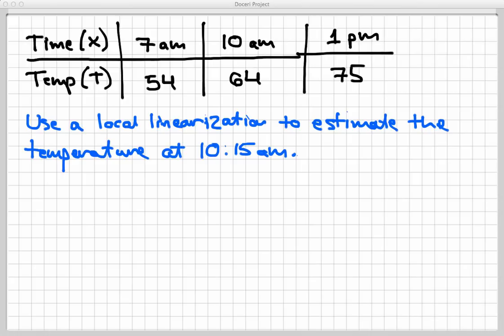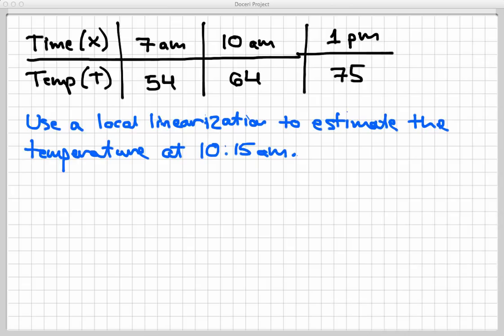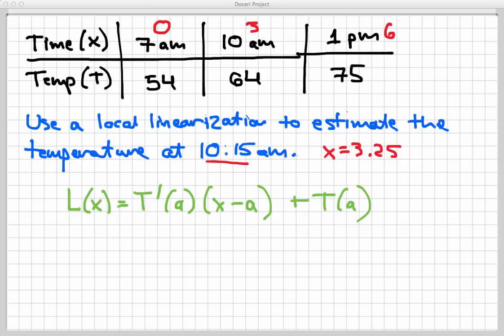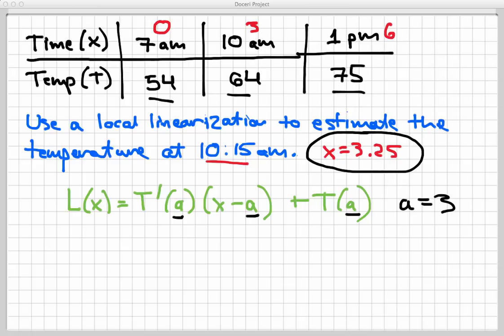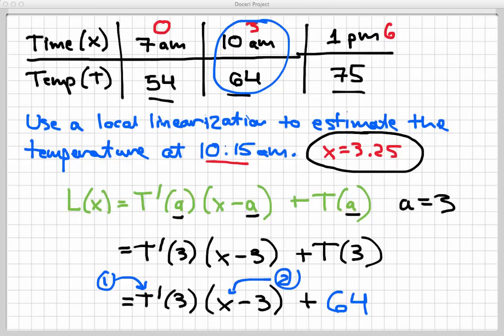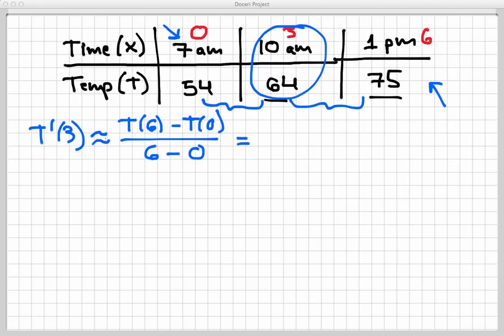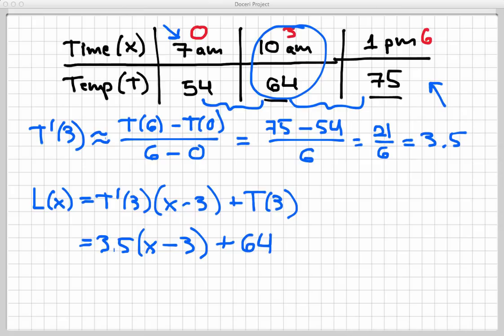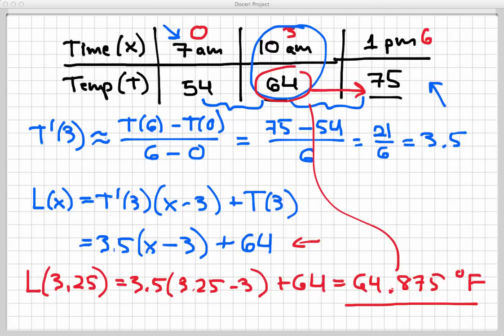Screencast 1.8.4: Using the local linearization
Example of calculating and using the local linearization of a function -- this time given as a table of data -- at a point to approximate an unknown data point.